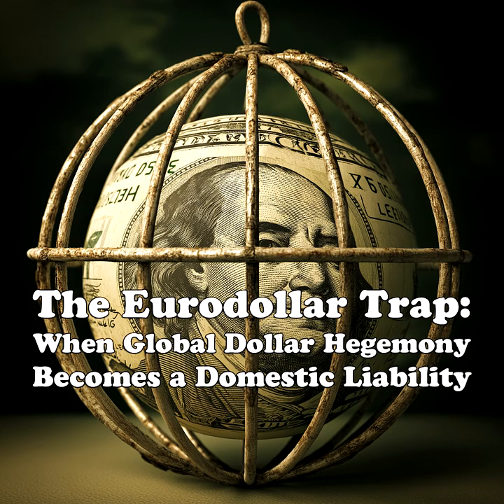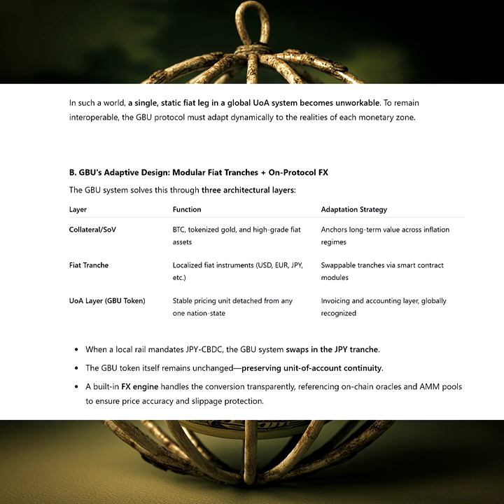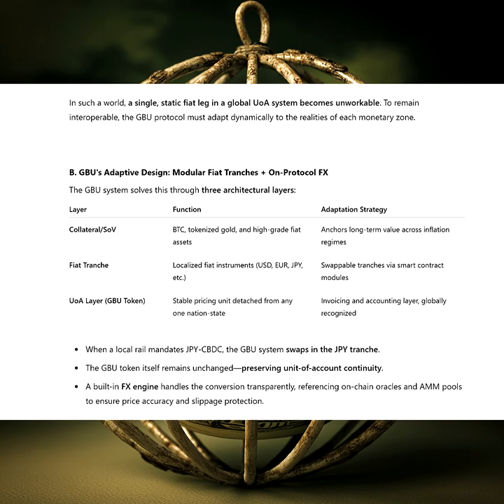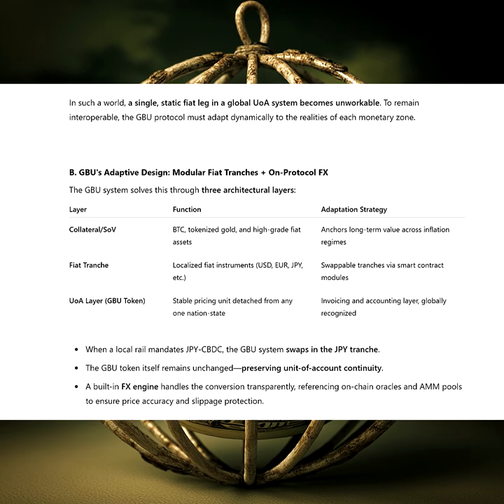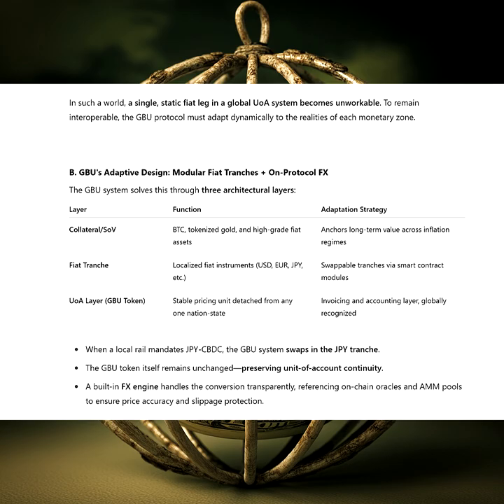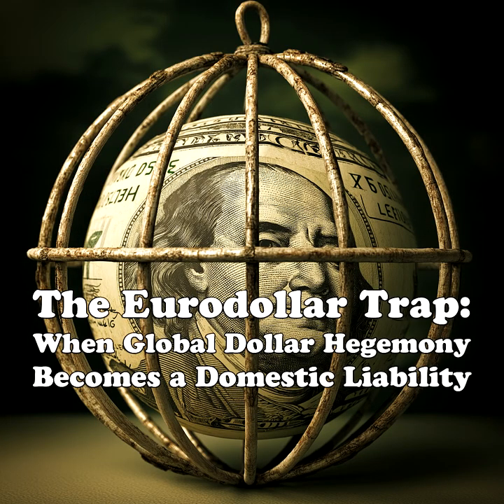The Eurodollar Trap: When Global Dollar Hegemony Becomes a Domestic Liability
Summary:
The Eurodollar system, once a geopolitical advantage for the United States, has evolved into a structural burden. What started as a clever workaround for geopolitical neutrality—allowing foreign entities to hold and transact in USD outside U.S. jurisdiction—has metastasized into a financial mechanism that limits U.S. policy autonomy. The Triffin Dilemma is no longer theoretical. It’s here, and the long end of the bond market is now the leash pulling U.S. policymakers back in line with global expectations.